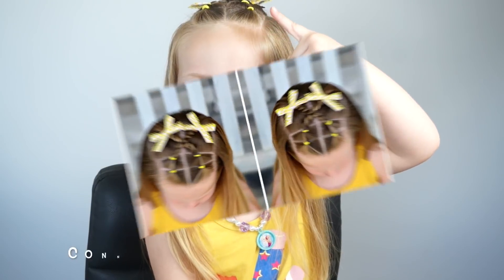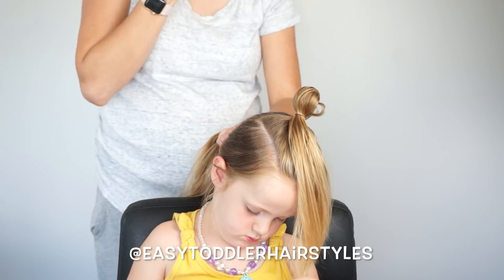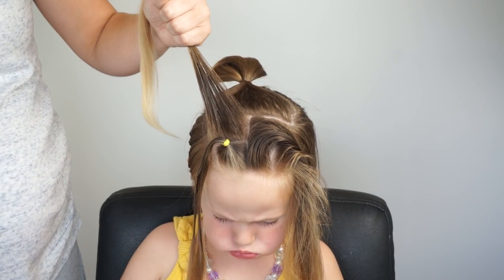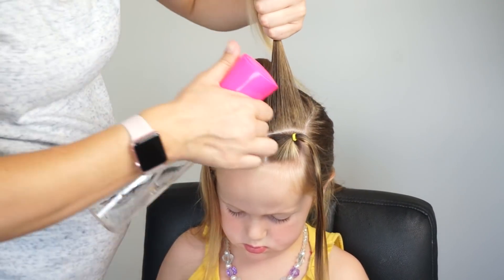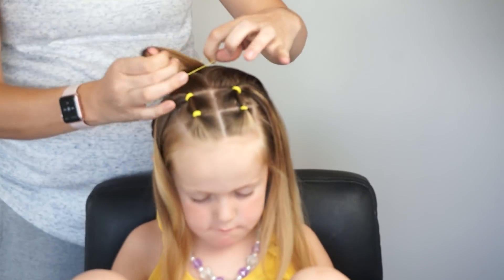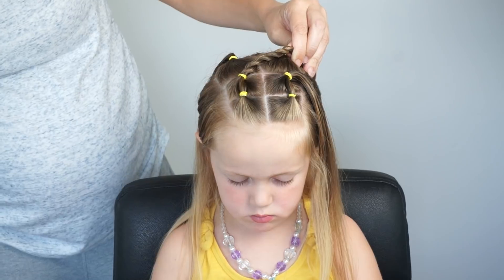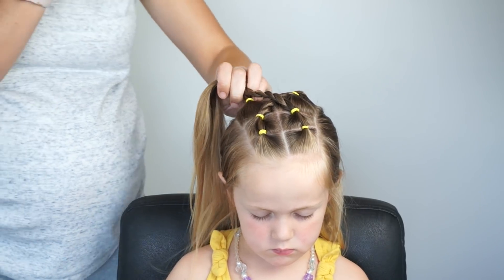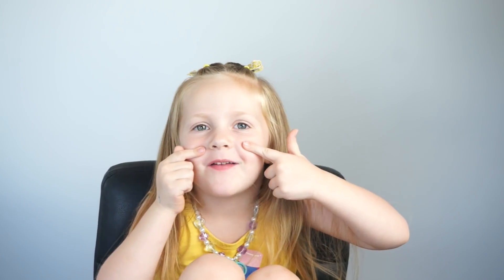Baby, Toddler & Little Girl Hairstyle || Connected Criss Cross Twists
This is a fast and simple baby, toddler and little girl hairstyle we've been doing in Nova since she was about 18 months.  All you need is a little bit of length up in the top crown section of the hair.  It takes about 5 minutes to do and stays put.  You can also adapt this style and put it in a ponytail to make it an all up style.